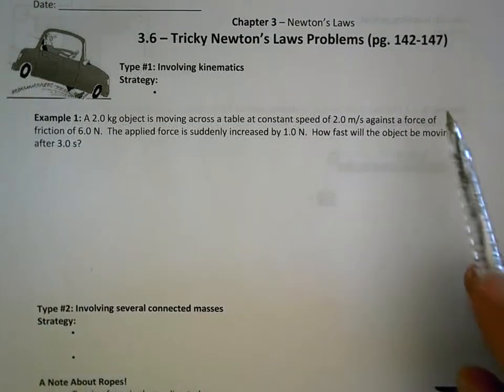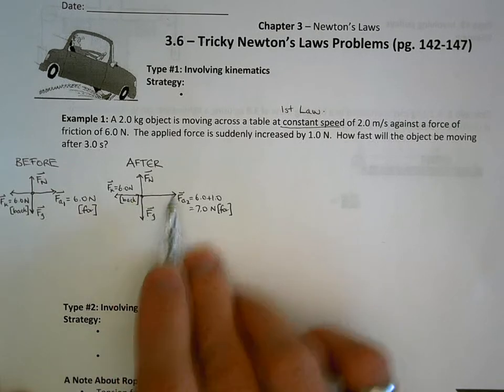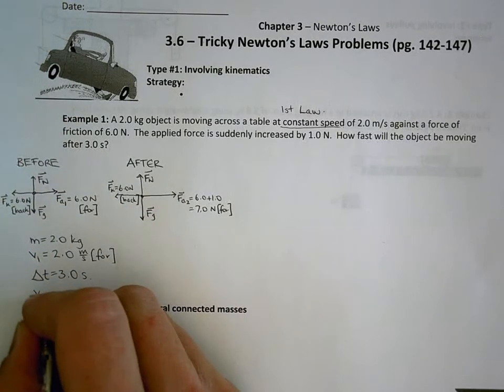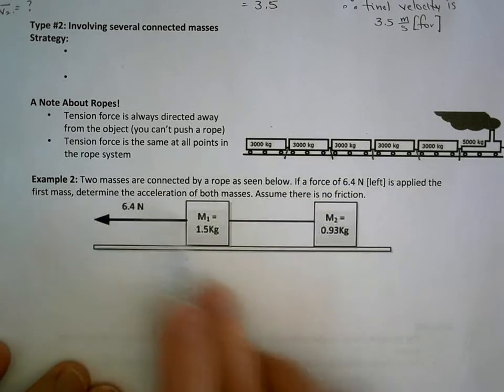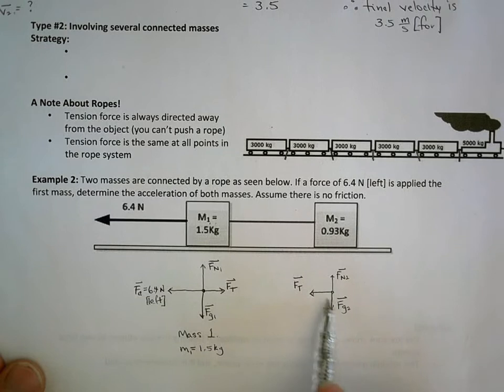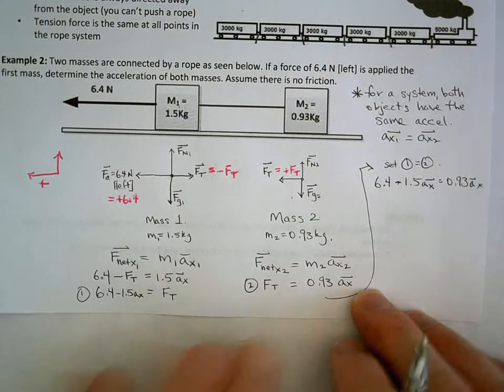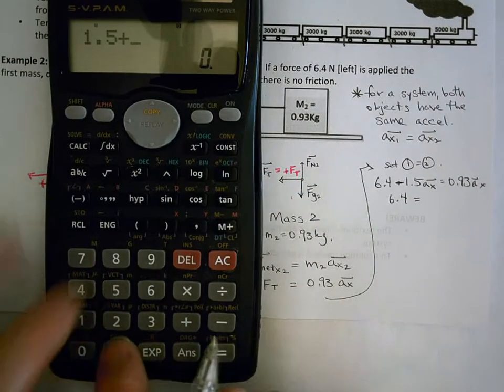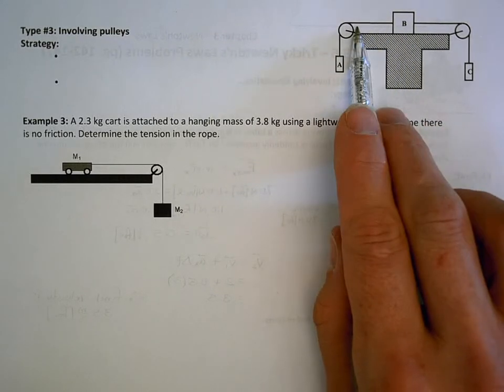SPH3U - 3.6: Tricky Newton's Laws Problems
This video is about solving more difficult word problems involving Newton's Laws of Motion, including systems of masses, pulleys, and ropes.

SPH3U Ontario Grade 11 University Physics Science Curriculum
Chapter 3: Newton's Laws of Motion